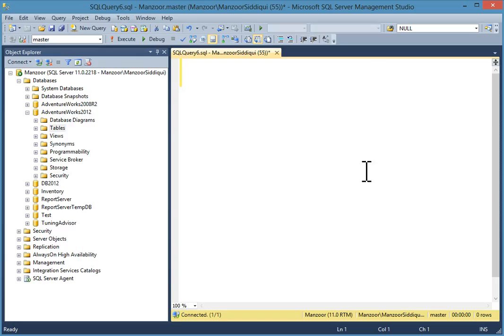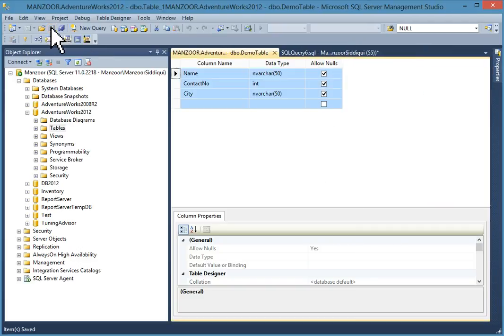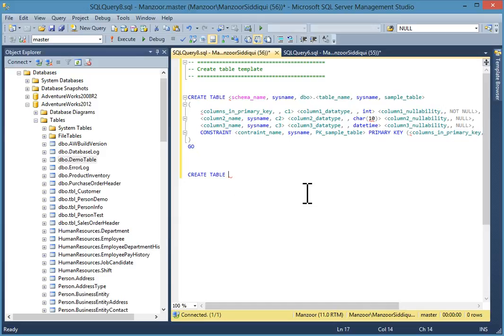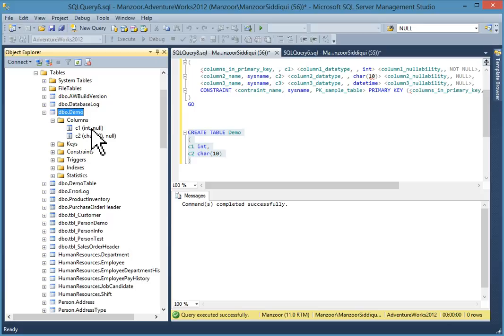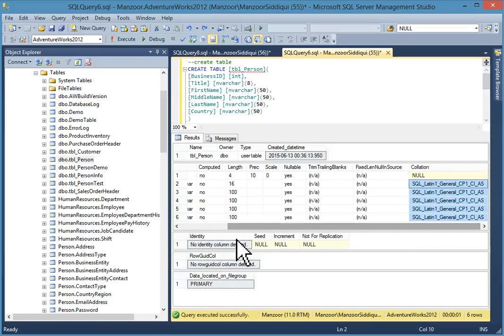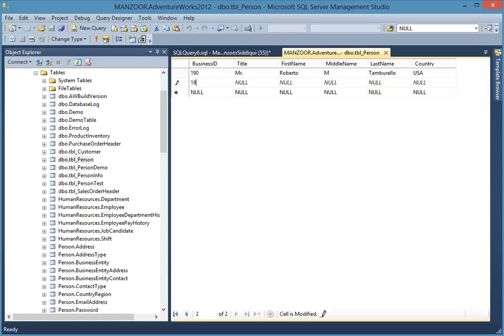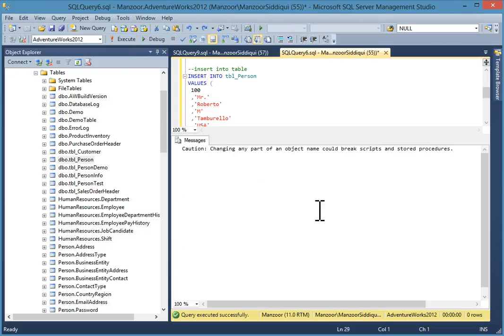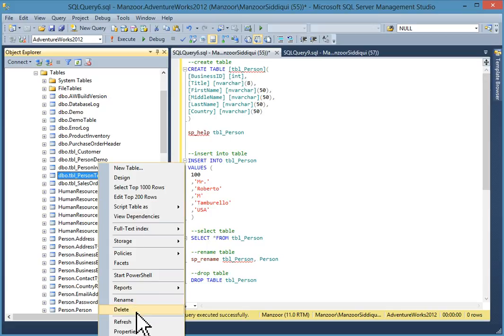Database Tables for Beginners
Description:
This video is about SQL Server Database Tables for Beginners.
You can learn how to Create Table, Insert into Table, Rename Table and Drop Table with T-SQL and SSMS.